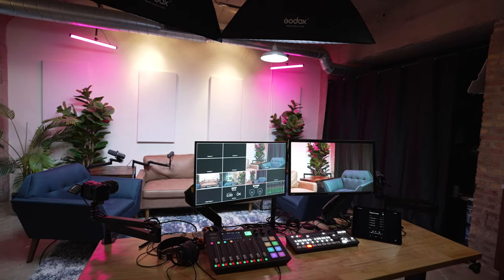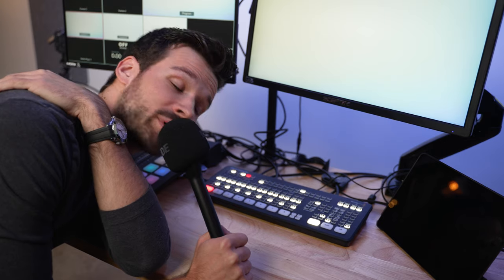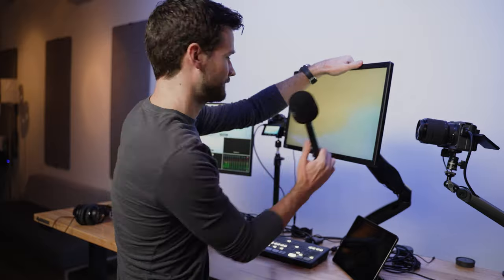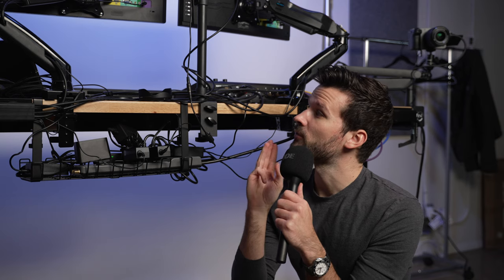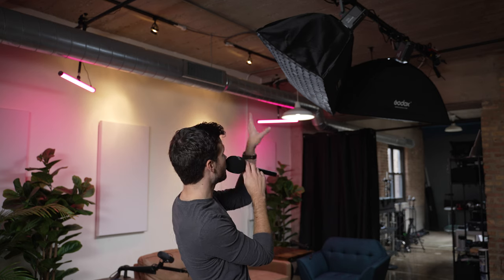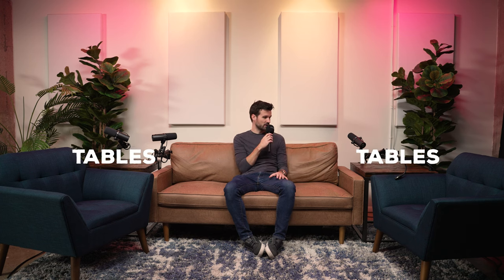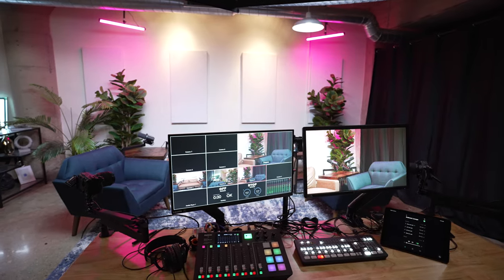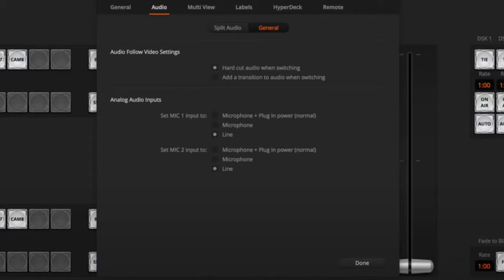How I Built My Video Podcasting Studio (Complete Tour and Gear Walk-Through)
How I built a video podcasting studio in 2024. Complete studio tour and gear guide.

Video Gear:
Shot on Sony FX3
With the Tamron 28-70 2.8
Tamron 17-28mm
Sony A7iii Main Cam
Sony FX30
Black Magic Atem Extreme ISO Video Switcher

Audio Gear:
Rodecaster Pro
Shure SM7B
Blue Compass Boom Arm
Elgato Boom Arms
4 Channel Cloud Lifter CL-4
Mackie MC Series Headphones

Lighting:
Aputure 100D
Govee Floor Lamps
Neewer Softbox
Neewer SL-60w Key Light
Neewer 2 pack Hair Lights
Neewer C-Stand

Chapters:
0:00 Core Gear Overview
7:50 Audio/Microphones
8:42 Lighting
10:52 New Set Tour
12:30 Why We Chose FX30
15:32 Workflow Overview
19:01 Outro